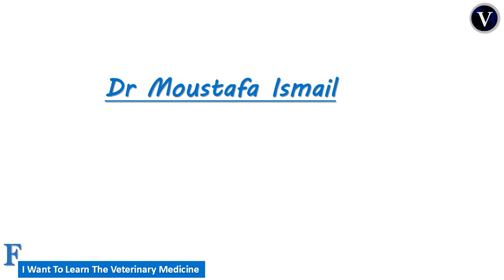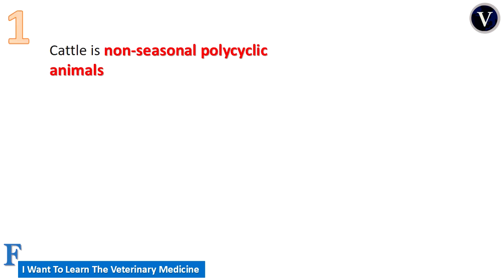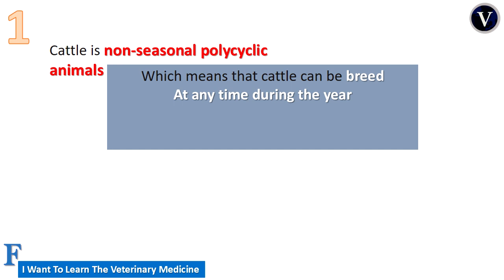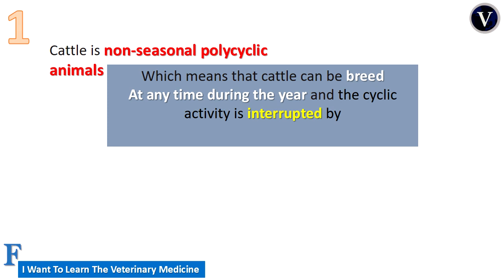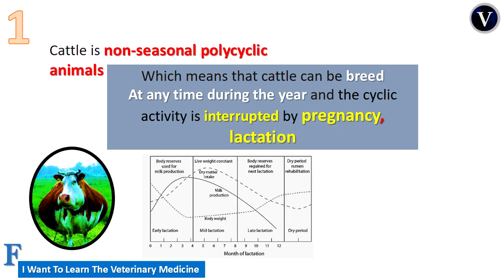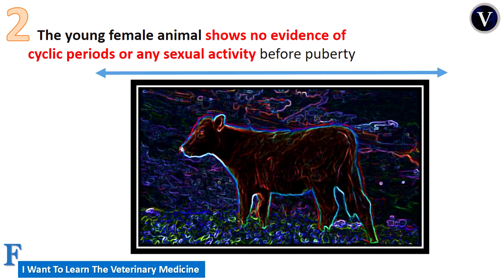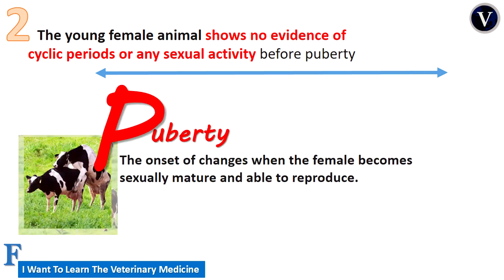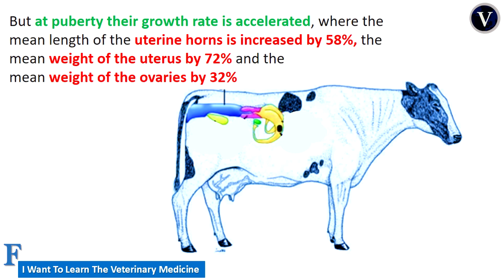Cattle Theriogenology (2) Inf. about cattle part 1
In this video we are going to talk about the theriogenology of cattle in simple information to know more and more about the reproductive system